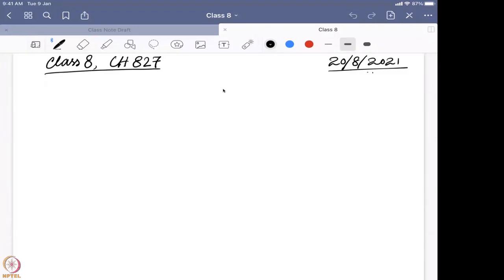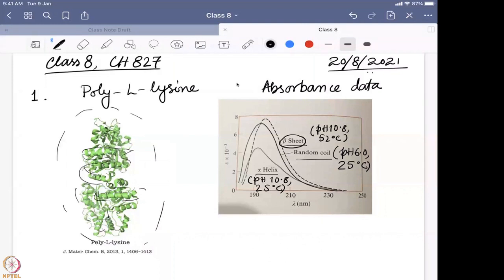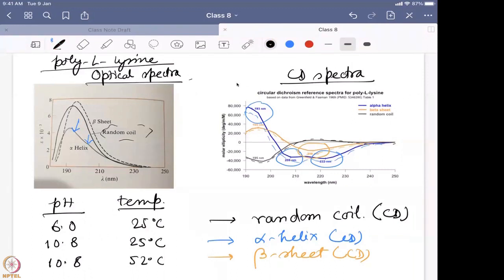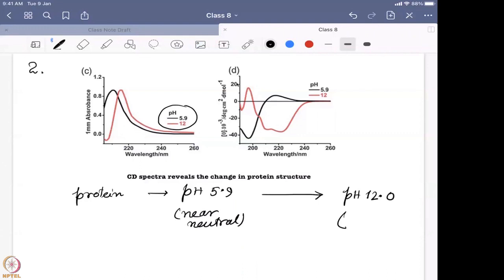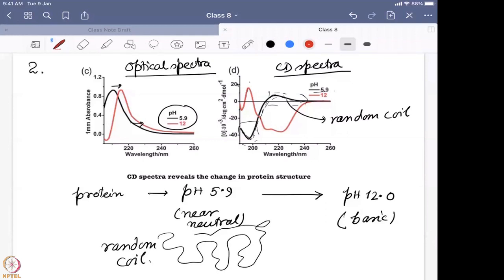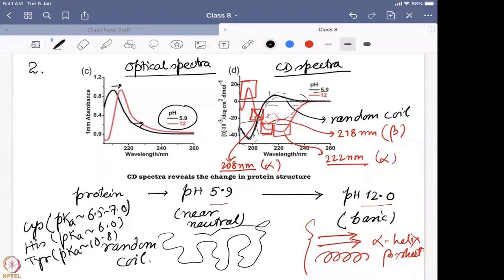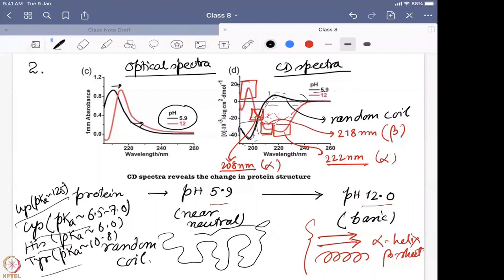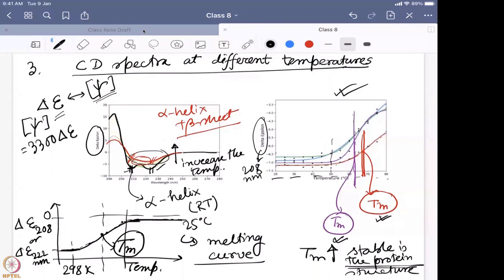Week 6 - Lecture 29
Lecture 29 : Applications of CD spectroscopy-I